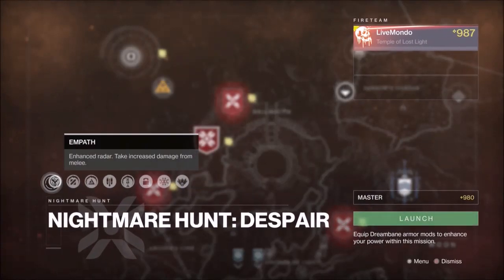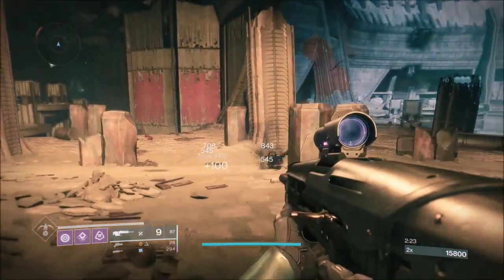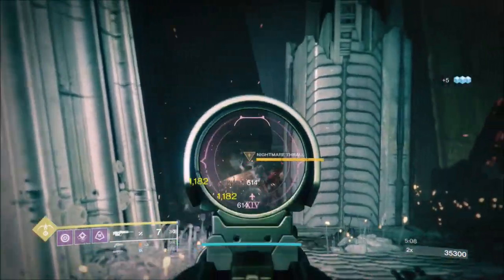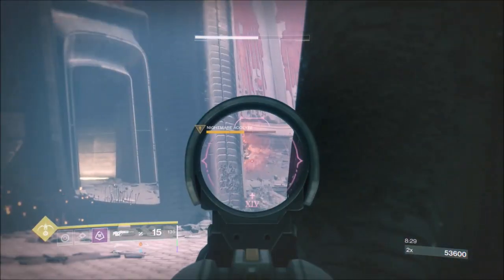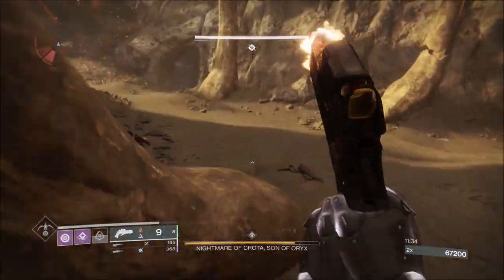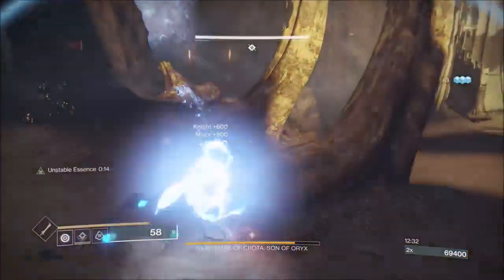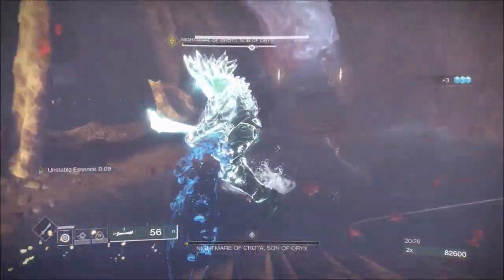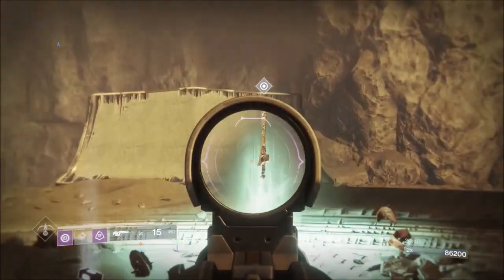Destiny 2 Solo Master Nightmare Hunt: Despair - Flawless Console Run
This is my solo run of the master nightmare hunt:despair...or Crota as it's more commonly referred to. I had a lot of fun doing this one..tricky but fun and It definitely brought some memories back. The hardest part of doing this was ammo consumption and area's of attack at the boss but overall I think this is a pretty good run.
Thanks for taking the time to watch, I hope you enjoyed the run.